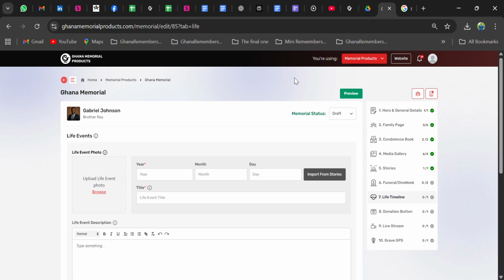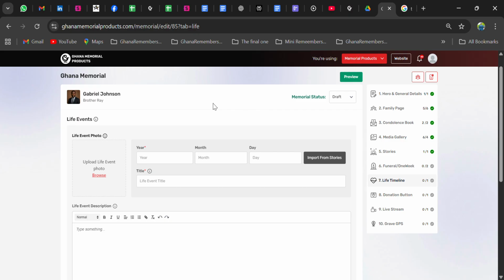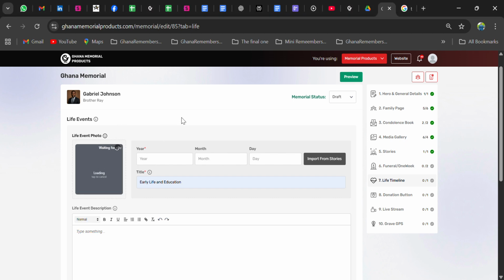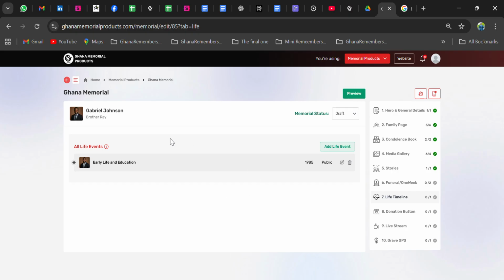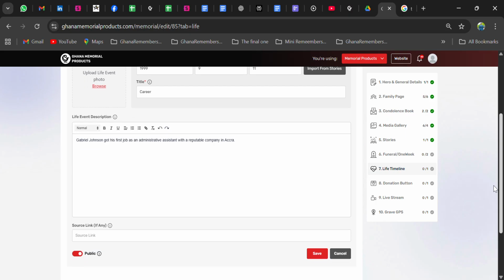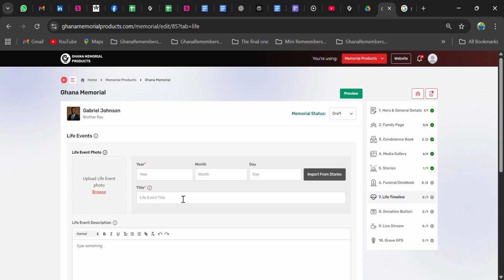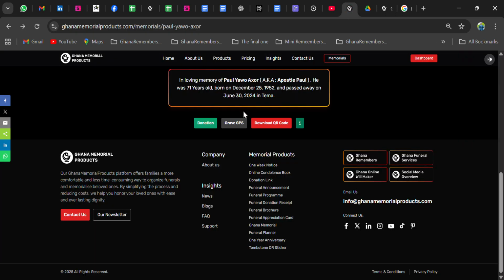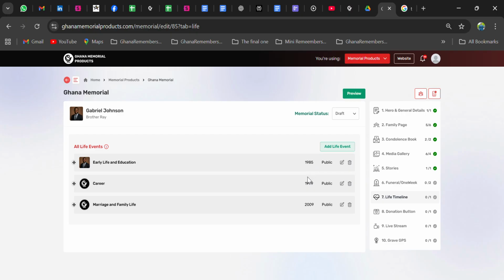07. LIFE TIMELINE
Learn how to build a clear life timeline by adding milestones such as birth, education, career, marriage, and achievements, creating a structured story of your loved one’s life.